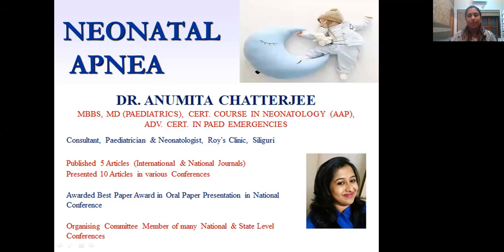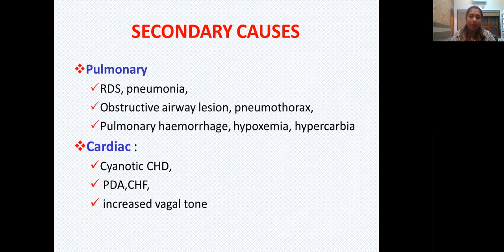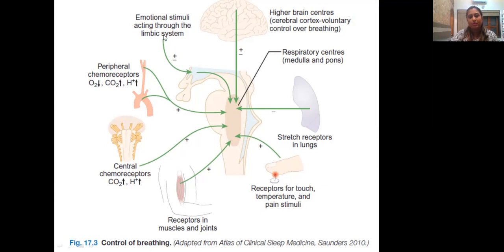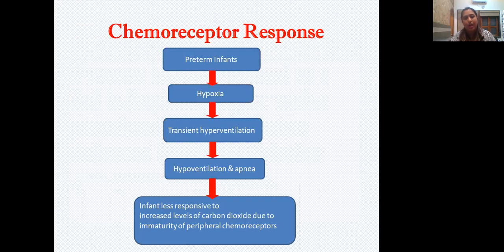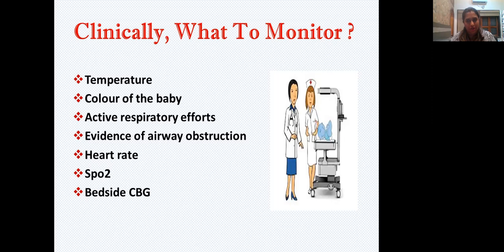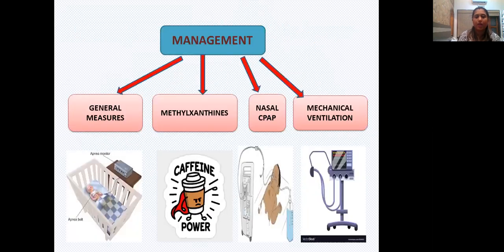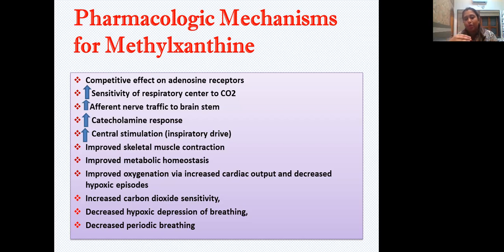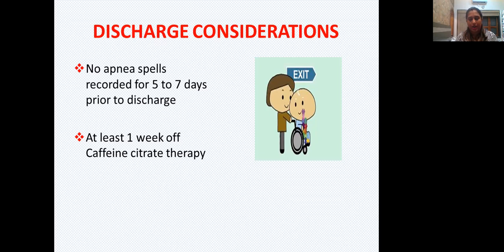Neonatal Apnea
Apnea is a common problem in preterm neonates and requires proper work up & evaluation. Pathophysiology and treatment for various cause has been explained. Hope it helps :-)